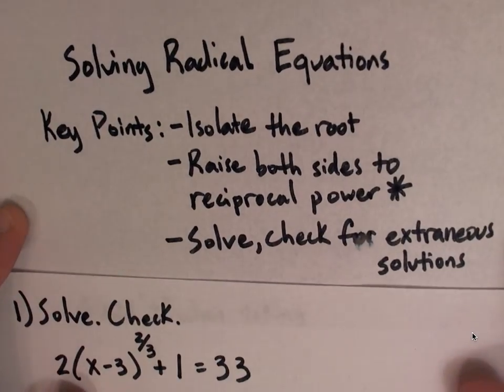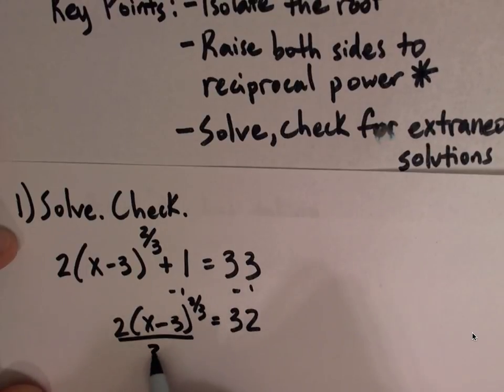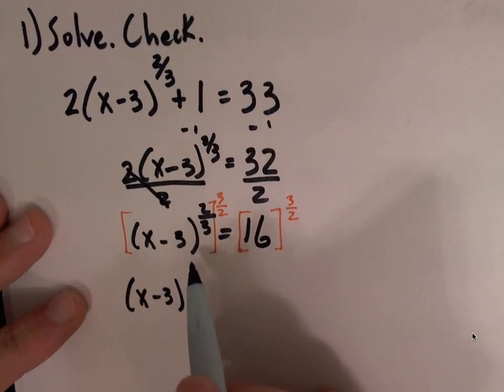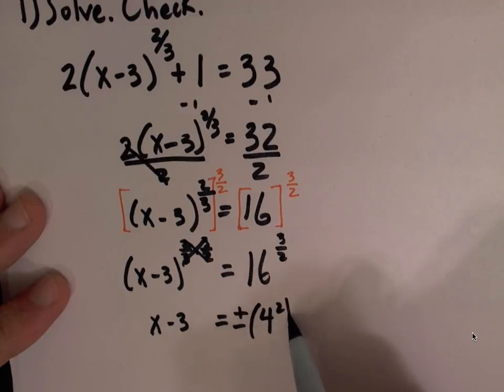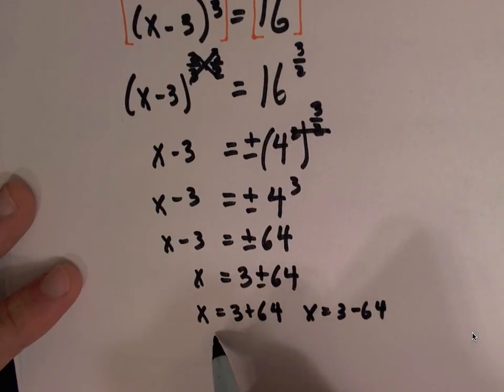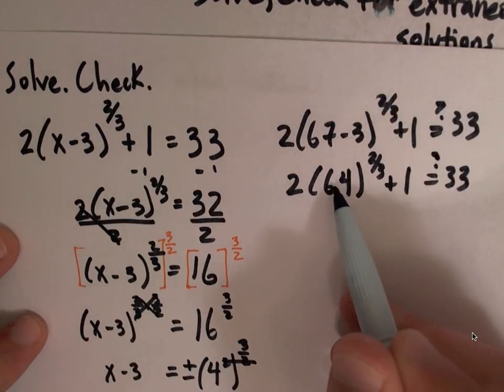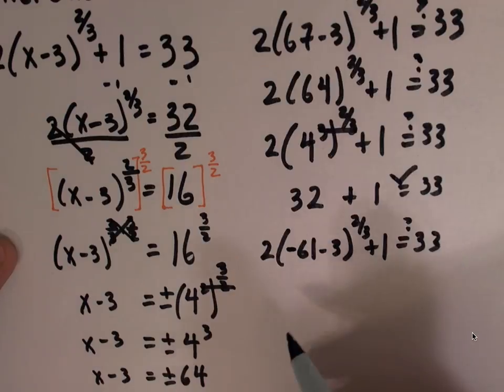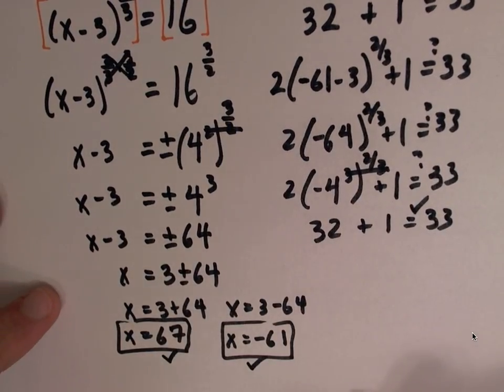Radical Equations 1.mp4